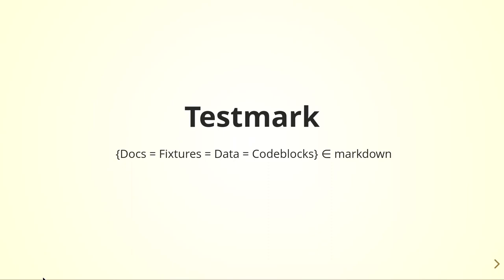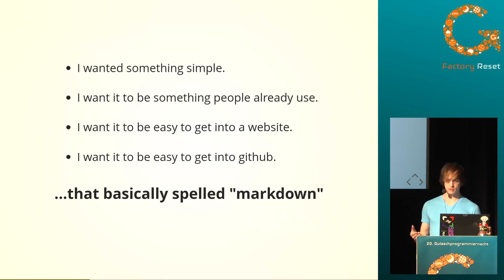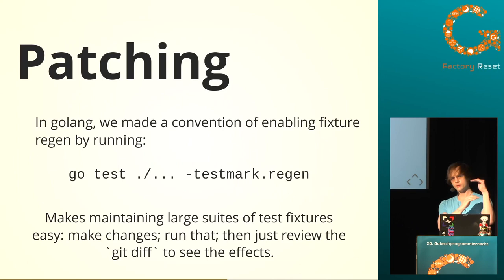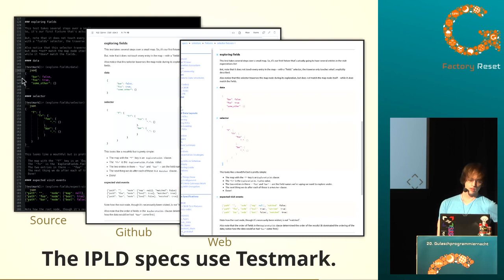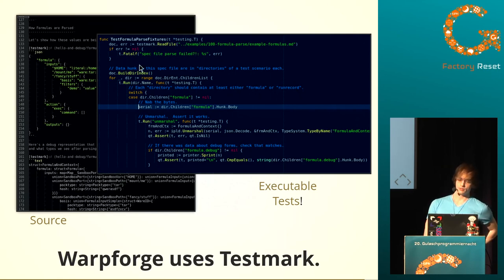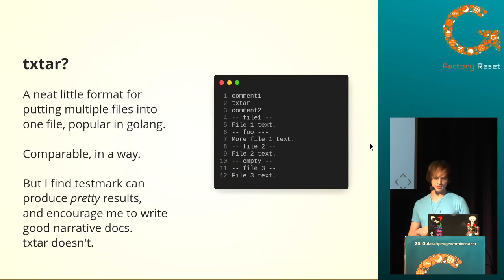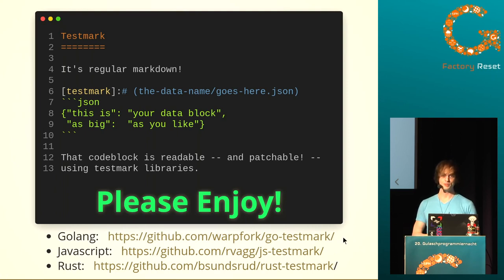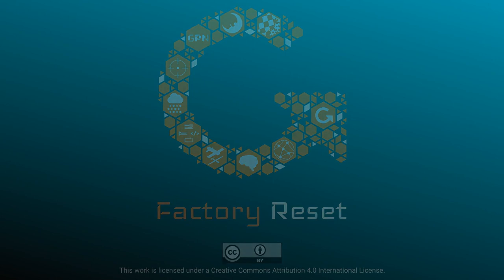Eric Myhre: Testmark: a Markdown Convention for Test Fixtures and Data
Have you ever struggled with keeping examples and documentation up-to-date?  Do you write standards and test fixtures that need to be used in lots of languages, so you need a format everyone can agree on?  And lastly, do you use Markdown?

Testmark is a simple convention for annotating code blocks in markdown so they can be loaded into your program as data.  It's great for test fixtures and executable examples.  Libraries let you treat it as a pseudofilesystem: you can put as many data hunks as you want in one file, and also update them programmatically.  The testmark parsers also carefully leave the rest of your markdown _alone_, meaning you can intersperse whatever prose and styling with your code blocks you want.

In this talk, we'll show the testmark syntax, the testmark libraries (yes, in multiple languages), and examples of testmark in the wild and the impact it had on projects that adopted it.  Also, there are extensions to testmark dedicated to blackbox testing of executables; come see those in action too!

Eric Myhre